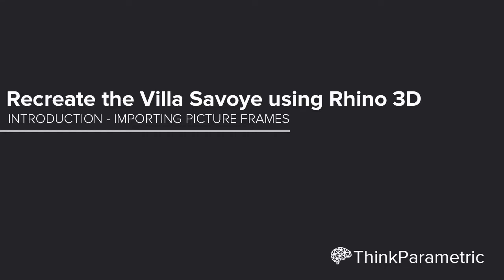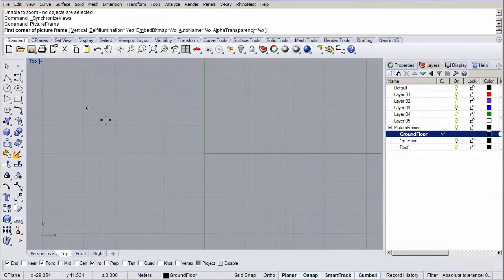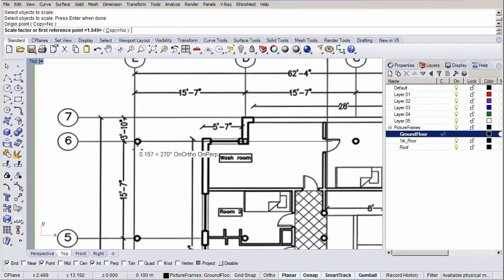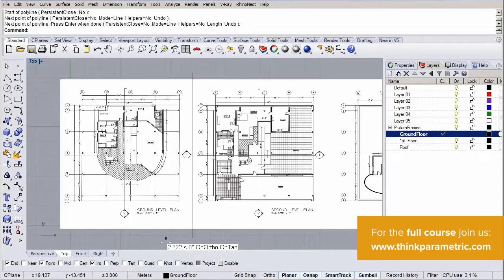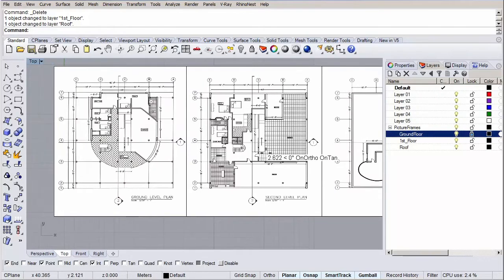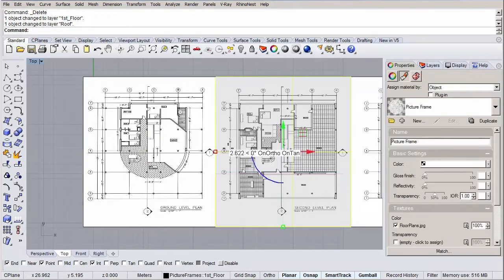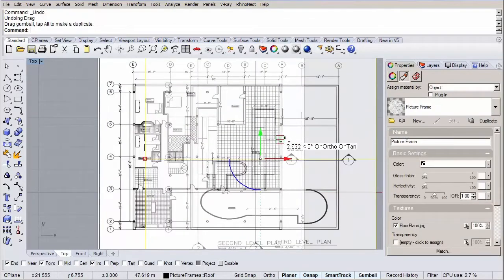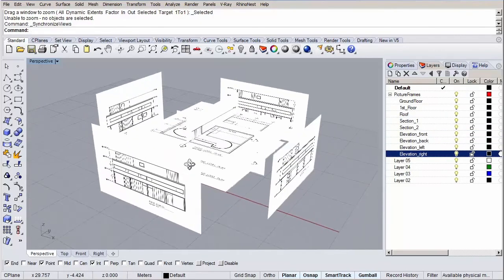Recreate the Villa Savoye using Rhino 3D - Part 2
In this course, we’re going to model the famous Villa Savoye from Le Corbusier, a cornerstone project of the modern architecture movement. This course follows nicely from the Rhino 101 - fundamentals in 3d modeling course, so if you haven’t had the chance of seeing that one, be sure to check it out!

We will walk you through the process of setting up your project, preparing our 2D line work, transforming the 2D lines to 3D objects and finishing our project with some detailing. We’ll also show you some tricks that you can use for post production purposes.

After this course, you will know how to model simple projects and have a better understanding of how to efficiently organize your work.